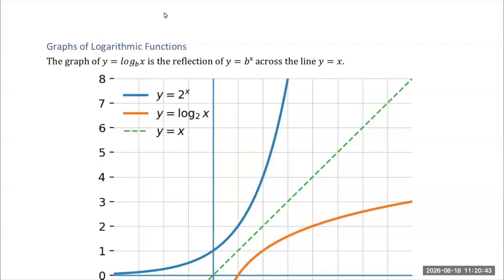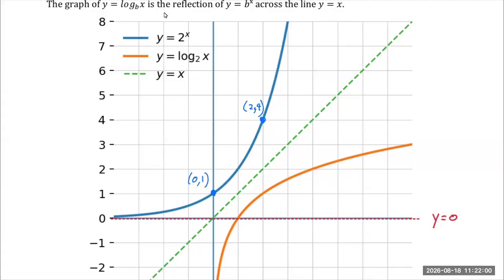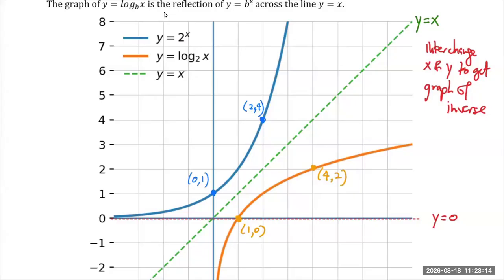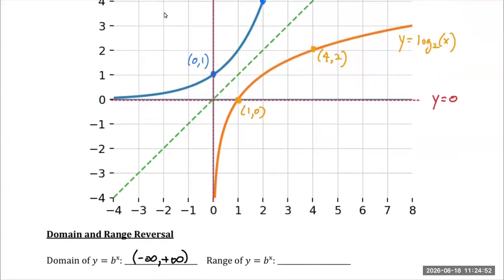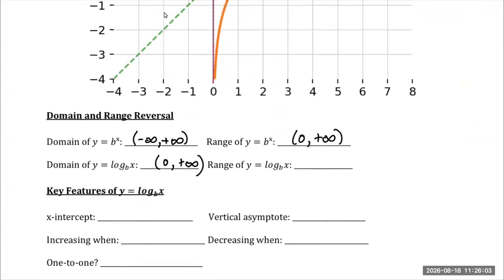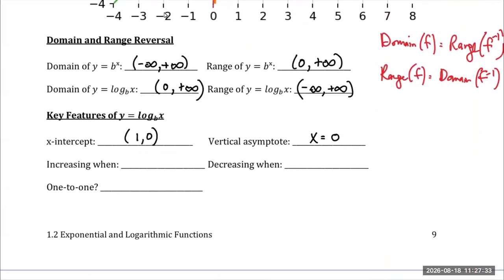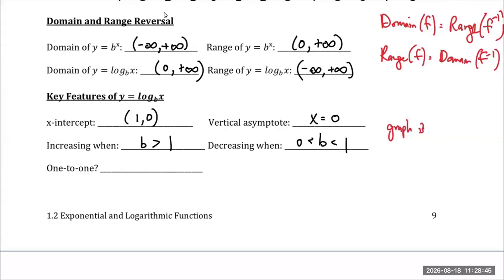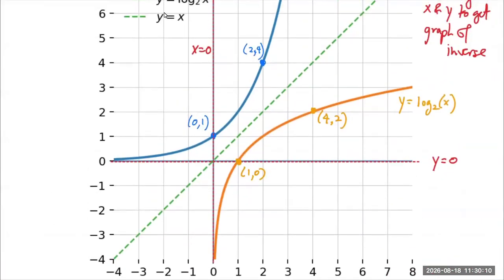1.2.5 Graphs of Logarithmic Functions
This video describes how we can obtain the graph of y=log_b(x) by flipping the graph of its inverse y=b^x across the line y=x.

It also identifies the key features of the graph of the logarithm.